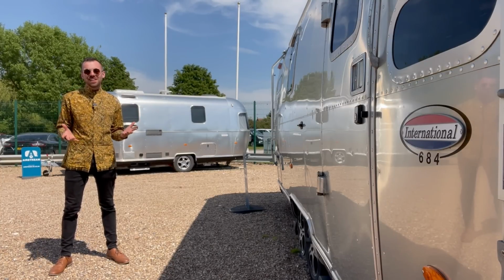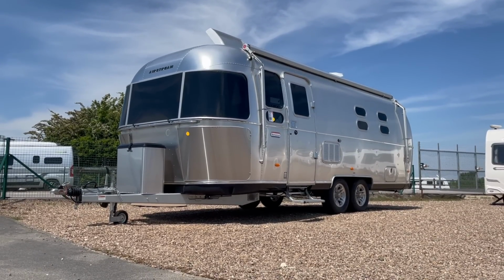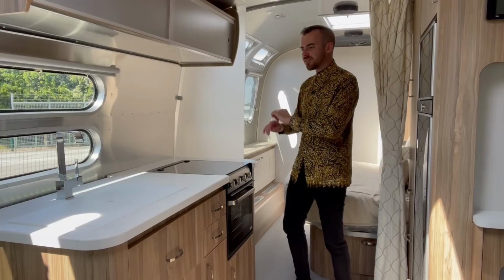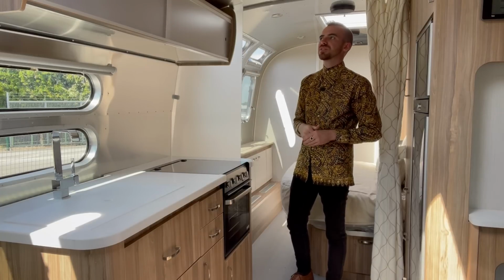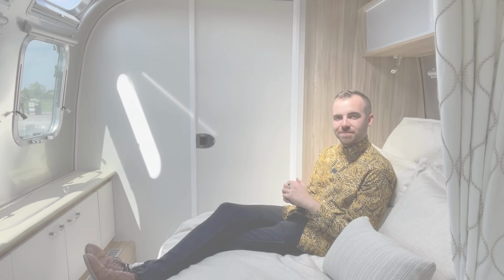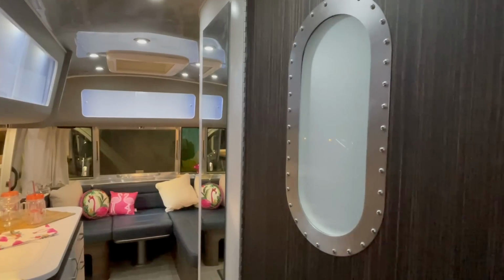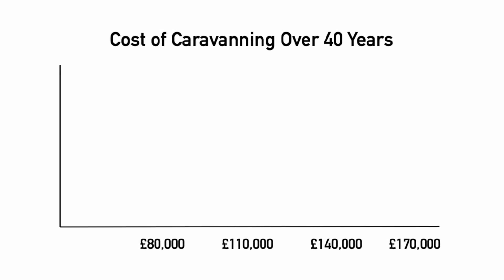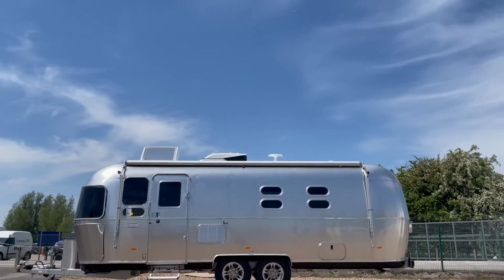UK EXCLUSIVE FIRST LOOK at the all-new 2021 Airstream International 25IB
A review of the all-new Airstream International 25IB, sold exclusively in the UK by Lowdhams Leisure.

NOTE: In the video I quote the European spec for the weight limit, I've since learned that the weight for the UK model will be 2750kgs fully laden and 2412kgs unladen. All this information and more is on the Lowdhams

Many thanks to the staff at Lowdhams for facilitating this review, especially to Airstream UK Brand Manager Paul Toplis for his help.

Follow NotAWhiteBox on Twitter: @notawhitebox
Follow NotAWhiteBox on Instagram: @notanotherwhitebox